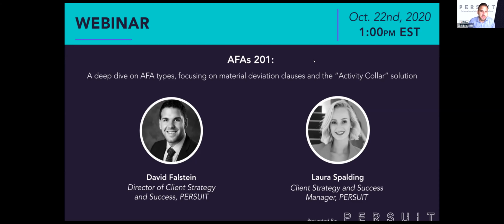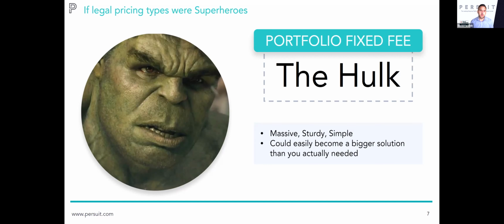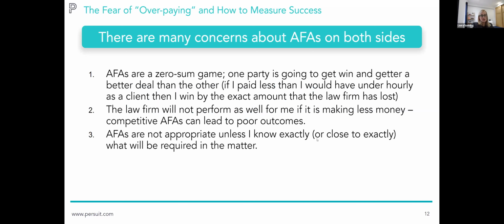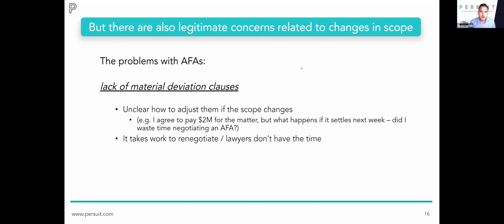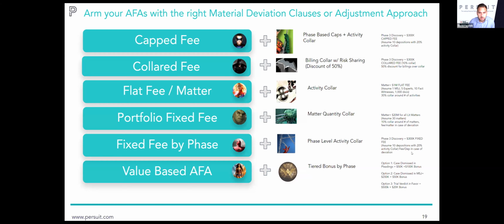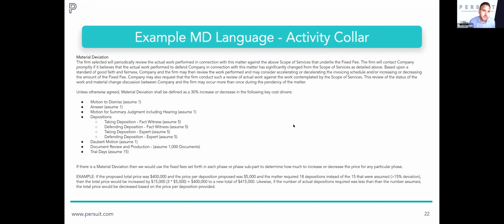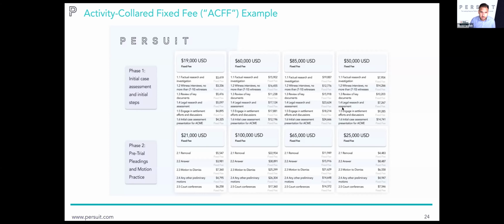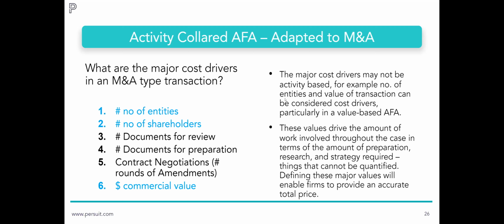AFAs 201: Advanced AFAs, Material Deviations and Activity Collars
Take a deep dive into the types of AFAs (Alternative Fee Arrangements), with a focus on material deviation clauses and the "Activity Collar" solution.

PERSUIT legal tech experts, David Falstein and Laura Spalding guide you through everything you need to know about AFAs and their application in legal RFPs.